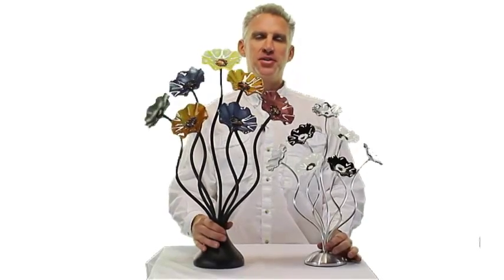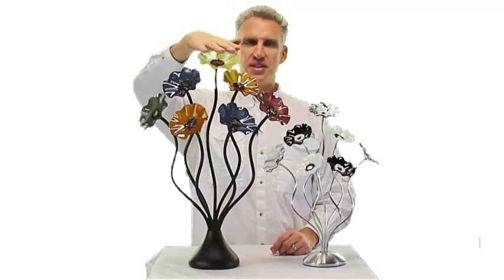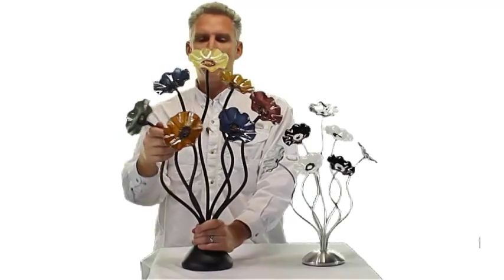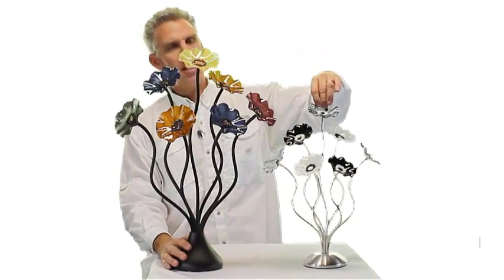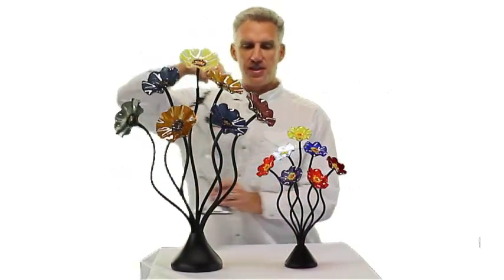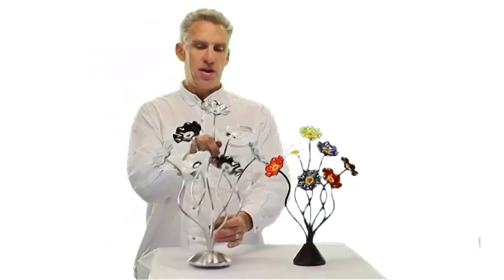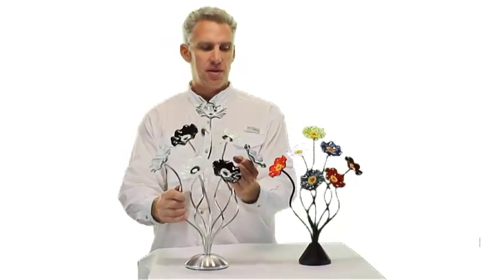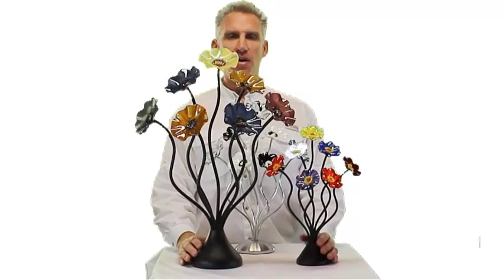Glass Flowers Bouquet | Art Glass | Scott Johnson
Scott Johnson introduces you to his art glass flower bouquets as he shows the different variations of the 7 glass flower bouquet.  A bouquet of glass flowers can make any room bright and lively.  Keep in mind that you can switch the colors on your art glass bouquet for each season you can have different colored flowers.

Following are some other great places to search for more information on Glass Flowers and Art Glass.
glass flowers for sale
how to make glass flowers
glass flowers amazon
art glass flowers
glass flowers ebay
pier one
etsy
hobby lobby
art glass supplies
art glass sheets
art glass doors
antique art glass
art glass vases
stained glass supplies
fenton glass
etsy